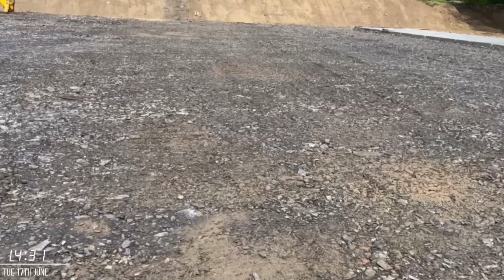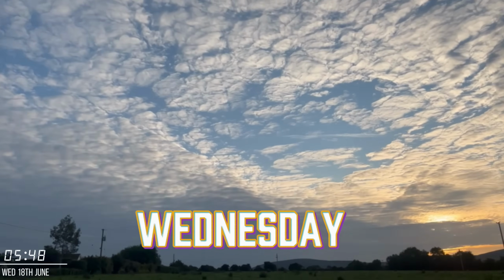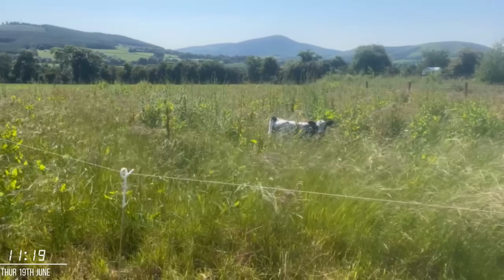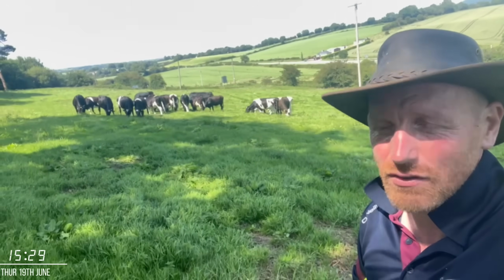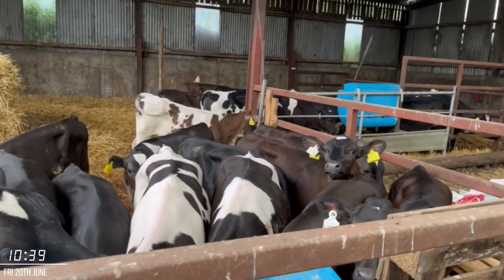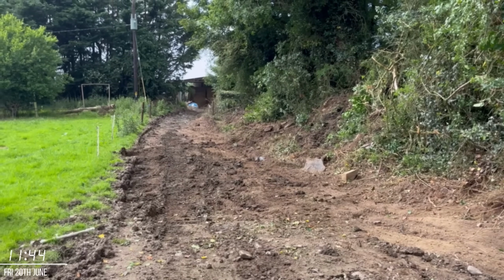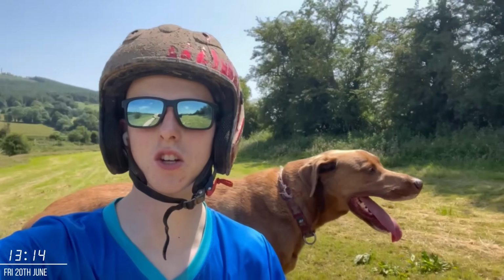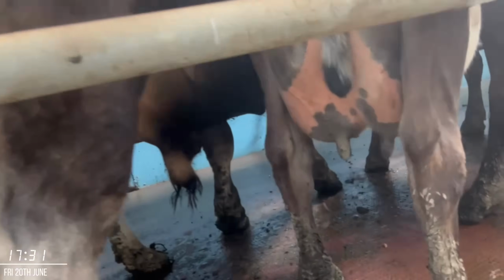Slatted shed build continues, we make Haylage & digger gets valued,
Fionn is injured for a few days so no fencing done,
Fionn grass measures
We milk record
Joe takes on finishing the site for the shed builder
The new Holland digger gets valued, Fionn wants to sell his ford tractor , bales, hay, sunshine